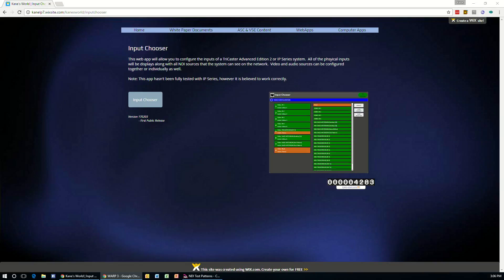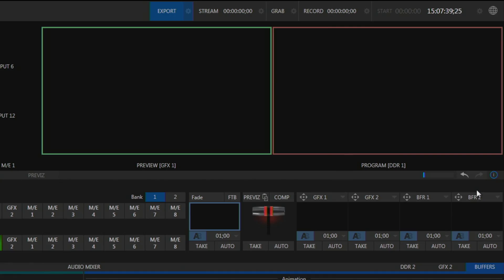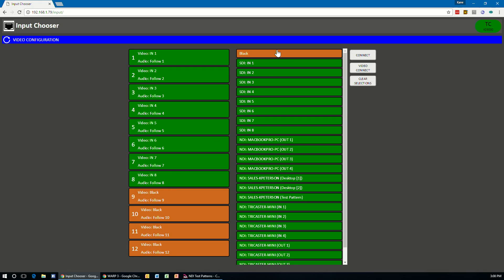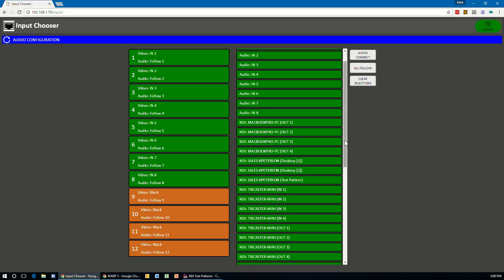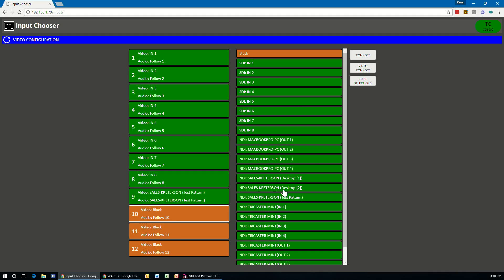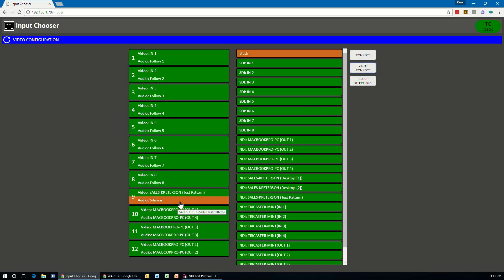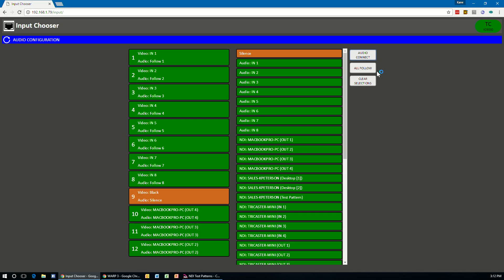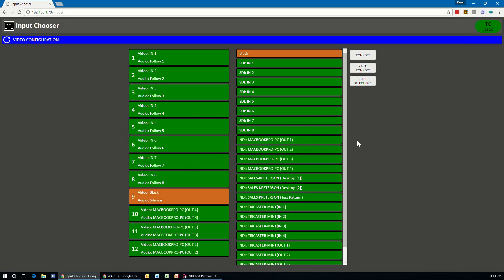Input Chooser Quick Start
This web based application will allow you to update video and audio inputs on TriCaster and IP Series systems.